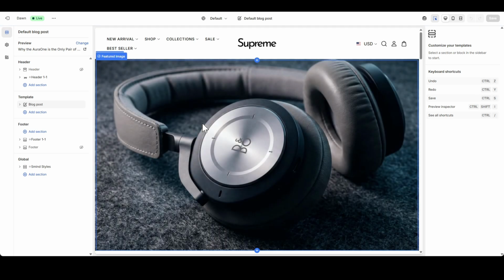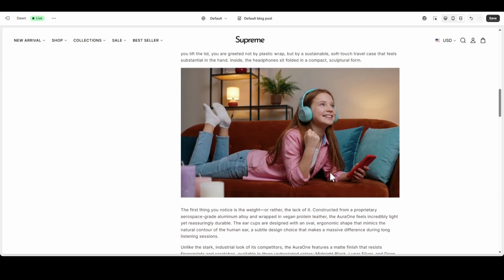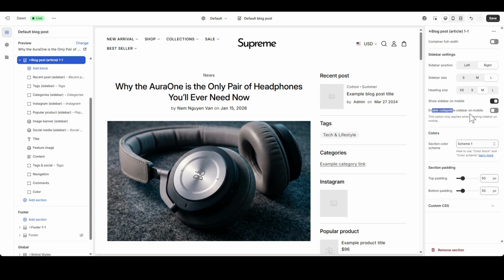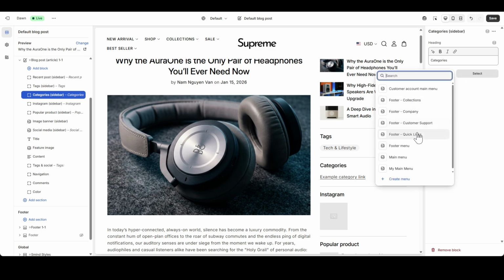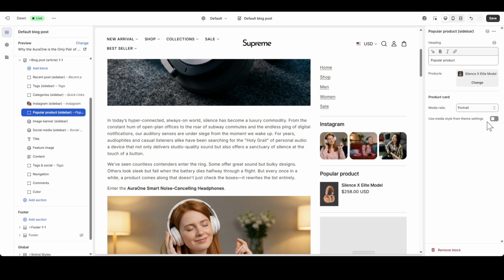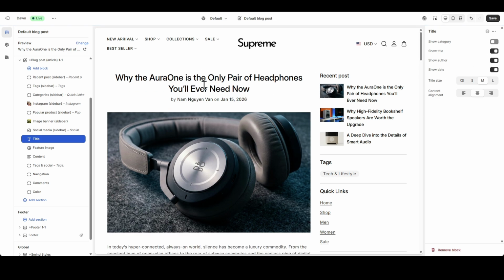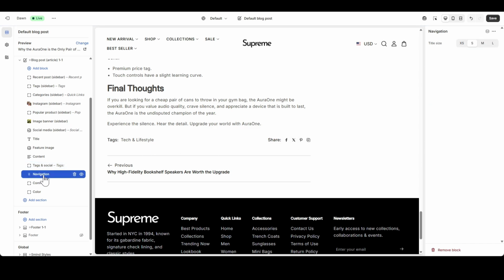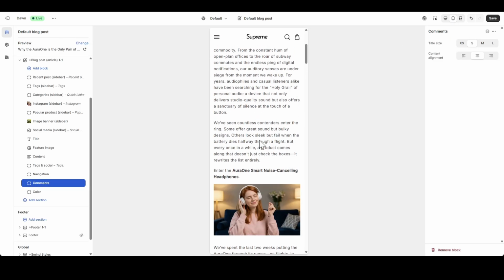How To Create Blog Post Page in Shopify (2026 Tutorial)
In this video, we walk you through how to use Smind Sections to build a custom blog post layout from scratch—no coding required.

✨ Key Takeaways:
Mobile-First Design: Learn how to create a collapsible sidebar to save screen space on phones.
Conversion Tools: Embed products directly into your blog sidebar.
Visual Storytelling: Integrate Instagram feeds and promotional banners seamlessly.

👇 Video Chapters:
[0:00] Intro & Installing Blog Post Section
[0:34] Hiding Default Theme Section & Adding New Layout
[0:57] Customizing Layout (Sidebar Position & Mobile Options)
[01:25] Setting Up Sidebar: Recent Posts
[01:38] Setting Up Sidebar: Tags & Categories (Quick Links)
[01:52] Adding Visuals: Instagram & Popular Products
[02:15] Adding Promotions & Social Media Icons
[02:34] Configuring Article Title & Metadata (Author, Date)
[03:04] Adjusting Navigation (Next/Previous Post Links)
[03:17] Final Review (Desktop & Mobile) & Saving